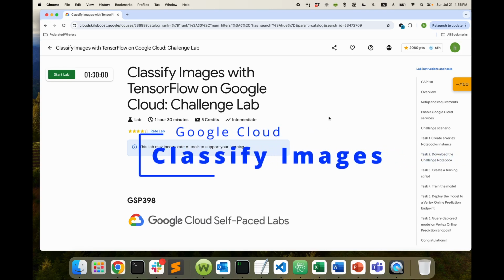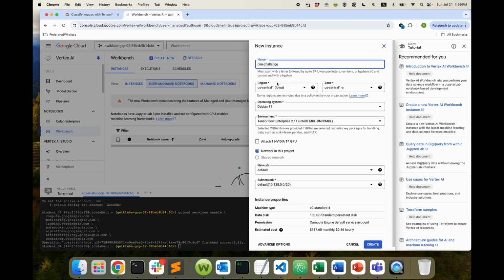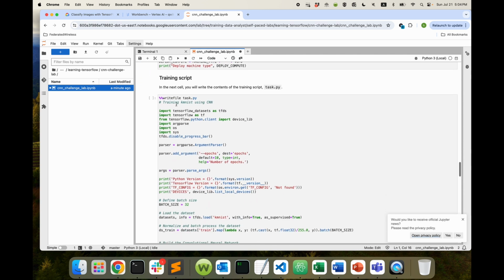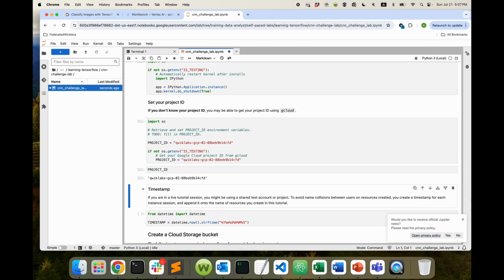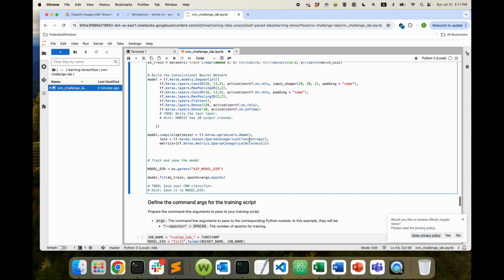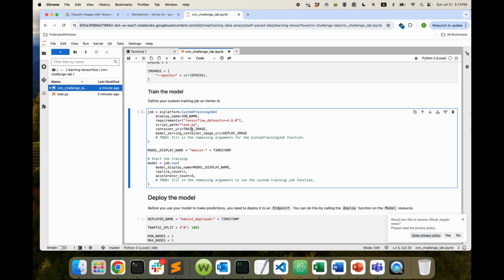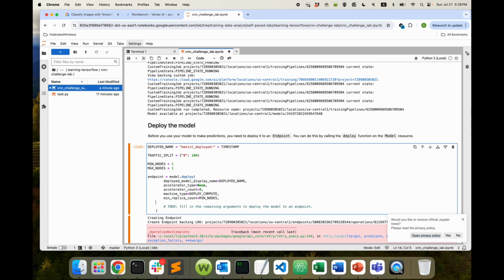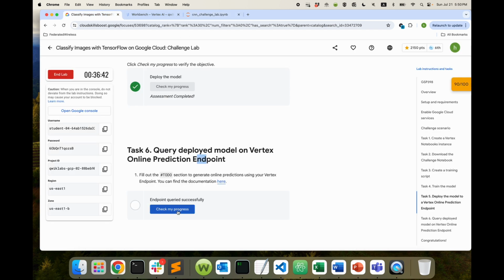Classify Images with TensorFlow on Google Cloud: Challenge Lab -- Walkthrough